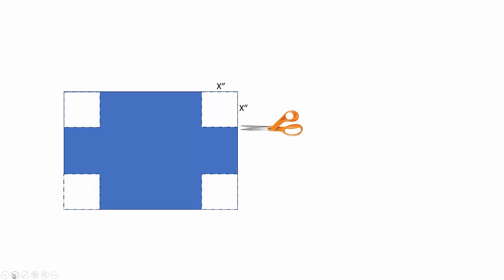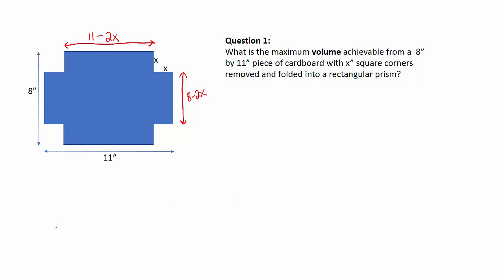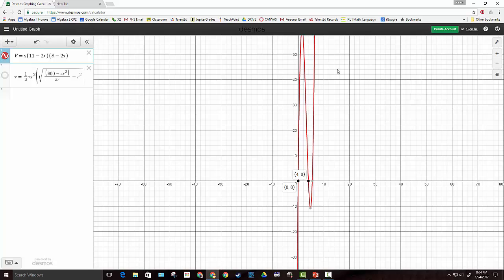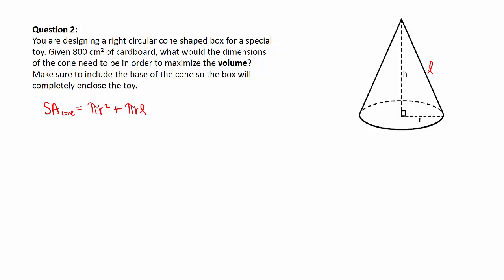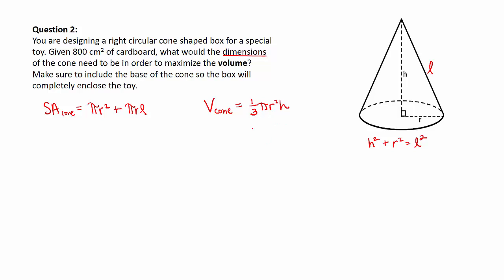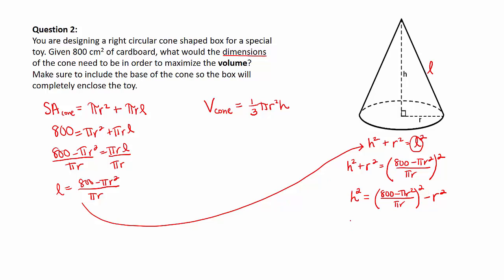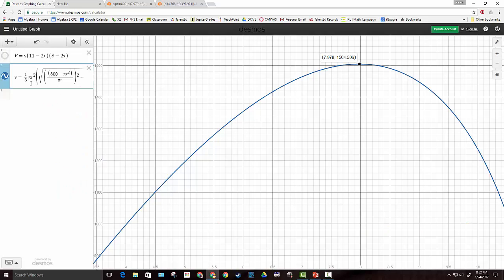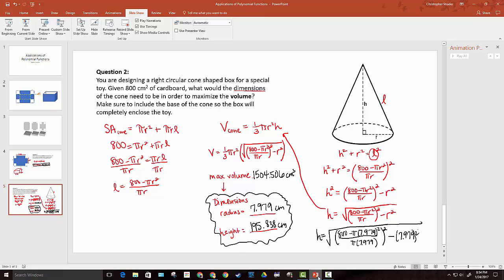Applications of Polynomial Functions